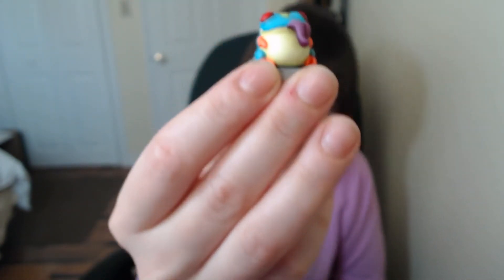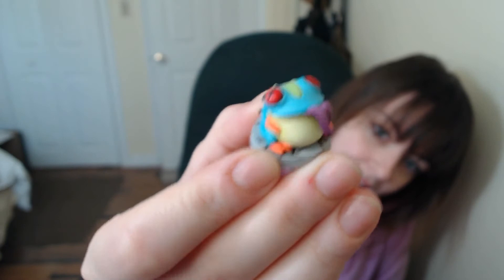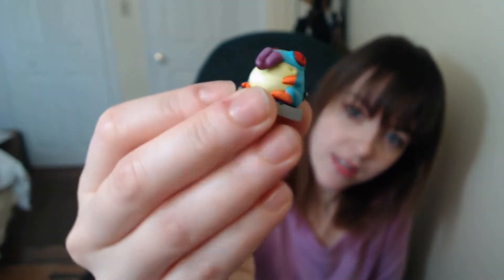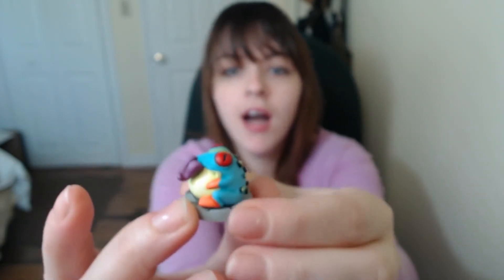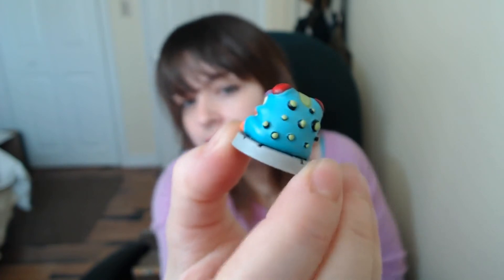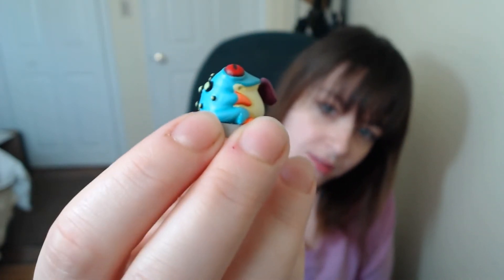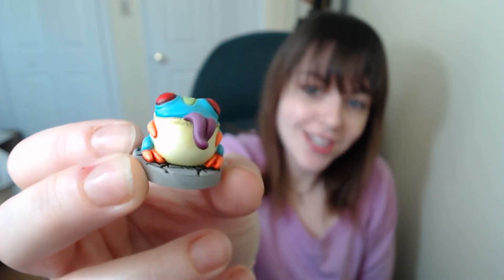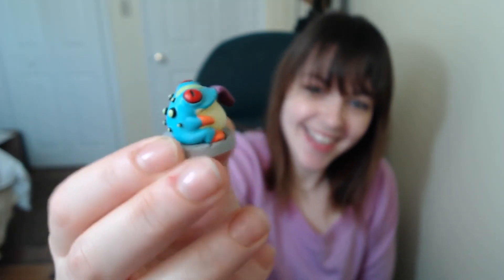Von Drakk Manor Painted Miserable Toad Preview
My first painted figure from the Super Dungeon Explore Von Drakk Manor set. I tried to make him look quite toxic, let me know what you think.

DIZZYANGELDEMON SOCIAL

Come Visit Me @ DizzyAngelDemon.com ~ ❤ ~